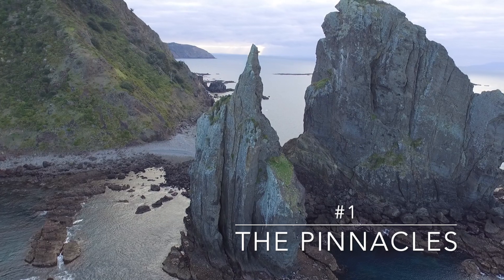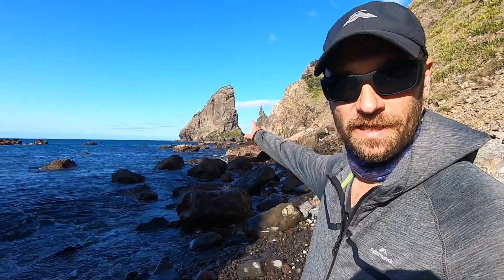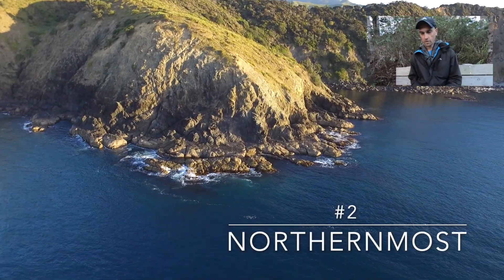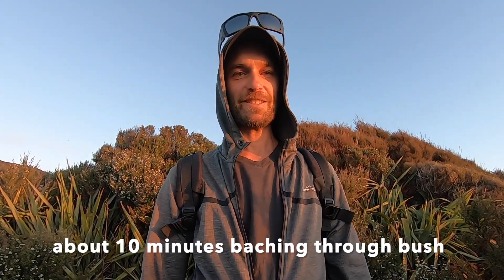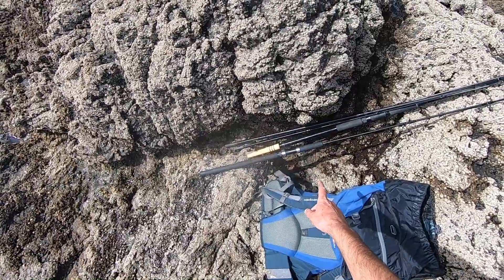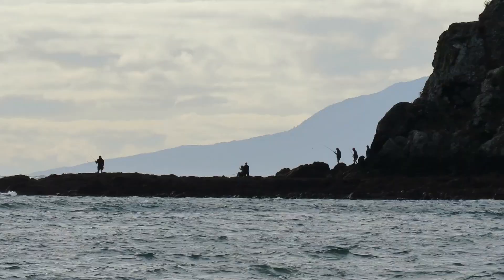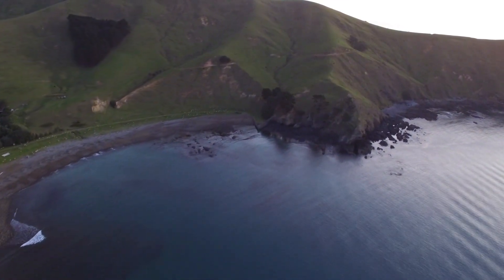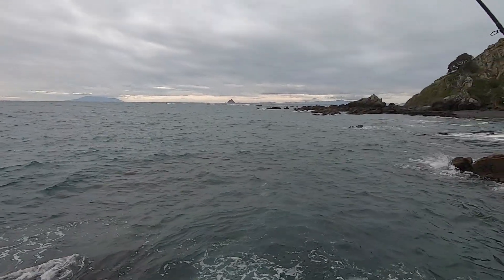Best fishing spots in Northern Coromandel, New Zealand | Part 1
We explored the northernmost part of the Coromandel Peninsula in New Zealand. This part of the country is a true fishing paradise for rock fishing enthusiasts. Especially for targeting big snapper and kingfish.
First we went to the Pinnacles out from Fletchers Bay. This is an epic fishing spot and well worth the effort of getting there. Our second spot is called the northernmost point and it's right in between Port Jackson and Fletchers Bay.
Our next destination was Port Jackson and the reefs on both ends. Finally we checked out Fantail Bay and it's surrounding rock formations.
All in all the whole area is just brilliant for fishing. There are countless more fishing spots to explore along this cost line.

We've been providing free worldwide fishing forecasts since early 2010